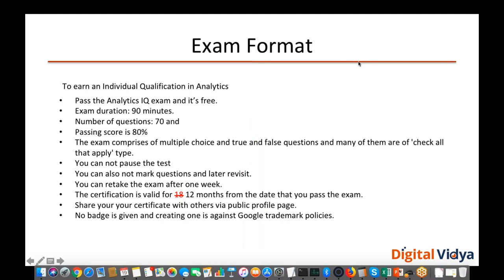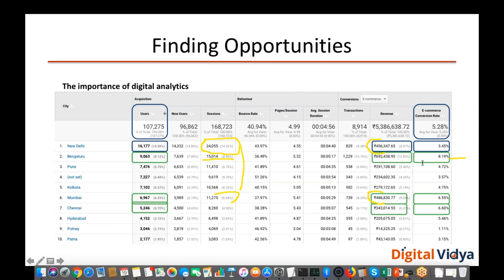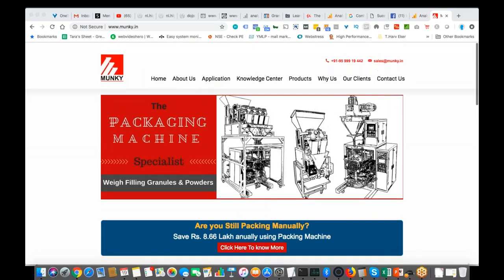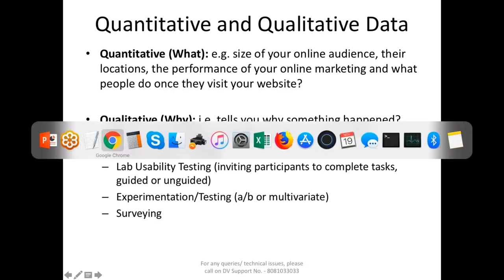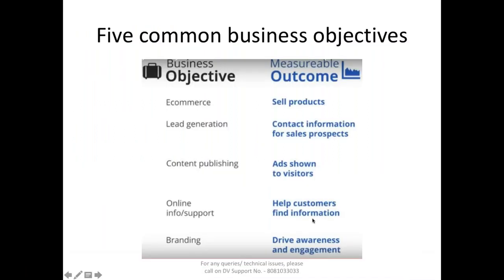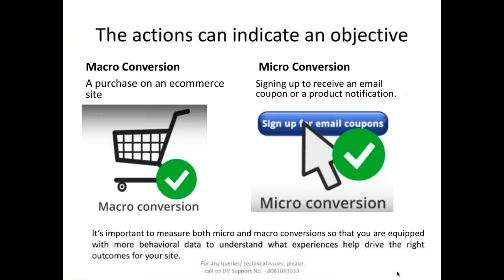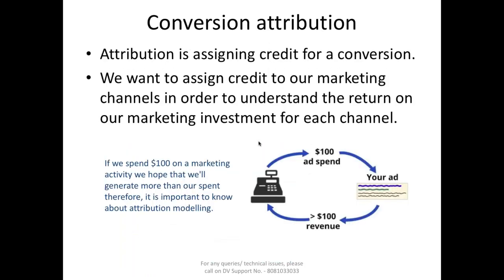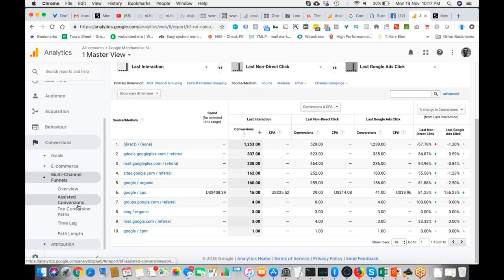what is google analytics individual qualification (GAIQ) and why bother? part 1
Digital Vidya - Certified Digital Marketing Master Course

Writing effective email

Pre Reading Material

Blog set-up part 2

Writing more blog posts + SEO

Web Analytics Orientation

Orientation & Attracting Target Audience

Facebook Marketing

Mobile App Marketing & Monetization

Keywords, Ads, Landing Pages & Bidding

On-page & Technical Optimization

Creatives.

Lead Sourcing

Instagram and Snapchat Marketing

Advanced Google Analytics